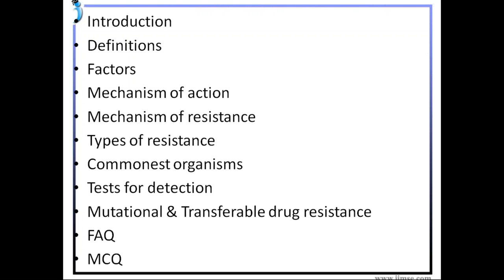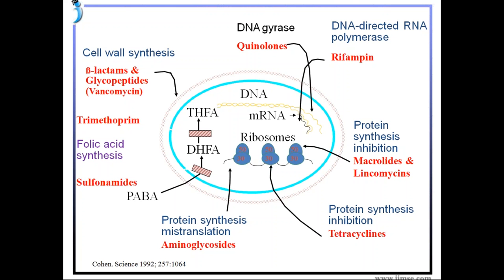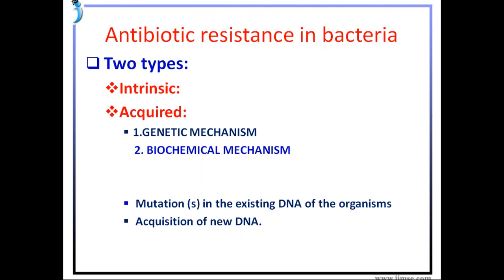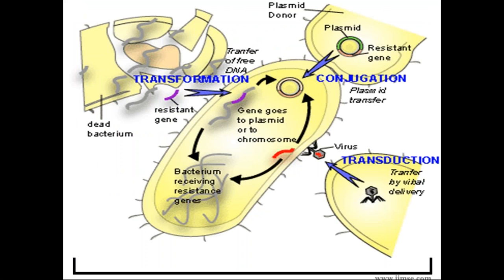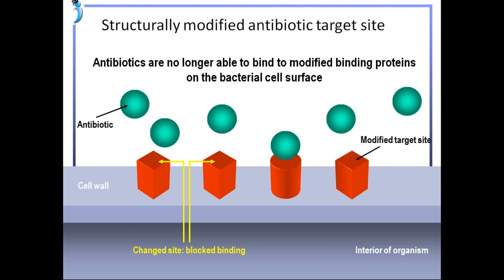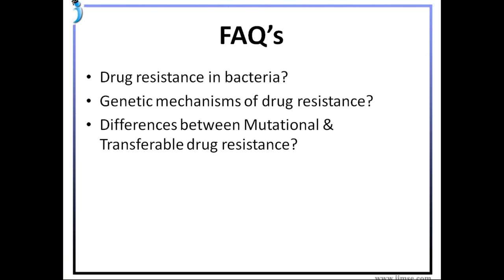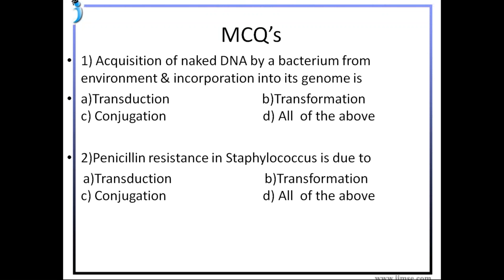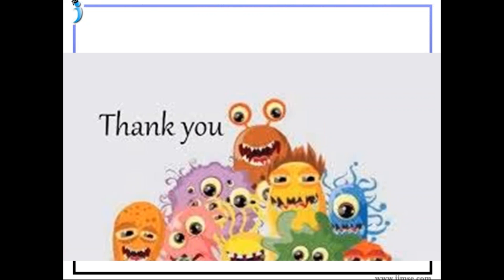Microbiology Course Video Lecture | Microbiology Online Classes